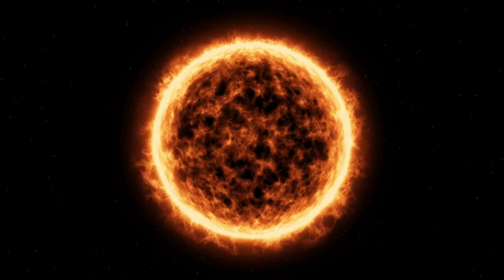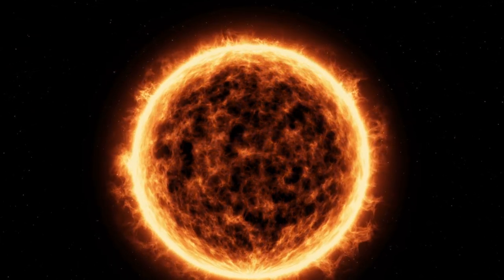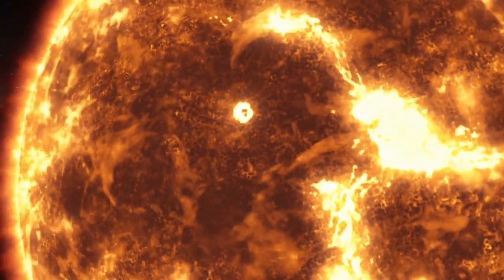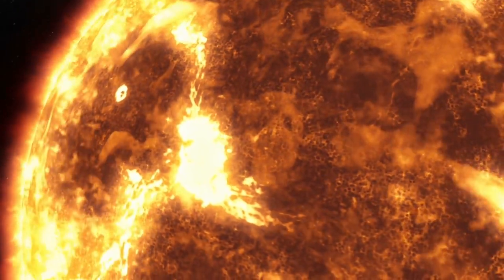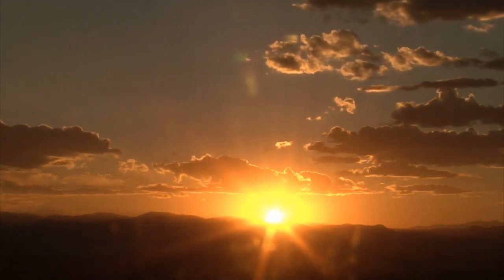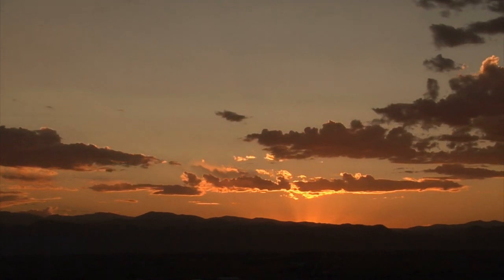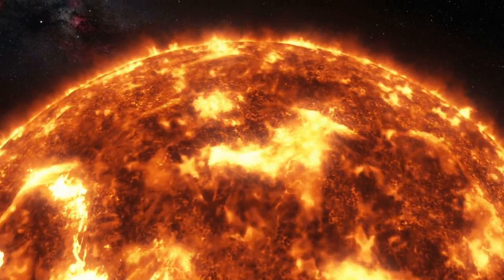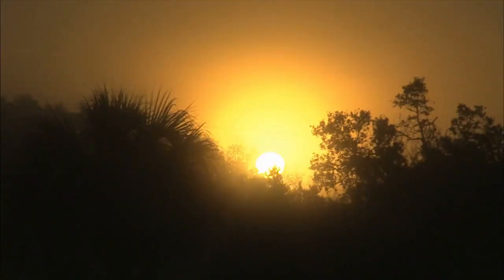Exploring the Sun: Unveiling the Secrets of Our Celestial Neighbor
Dive into the captivating world of our nearest star, the Sun. From the fiery depths of its core, where nuclear fusion fuels its brilliance, to the mesmerizing dance of sunspots and solar flares on its surface, join us on an exhilarating journey through the cosmos. Explore the Sun's profound influence on space weather, Earth's magnetosphere, and the intricate solar cycles that shape our solar system. Discover the wonders of solar physics and expand your understanding of the universe with our exploration of the Sun.